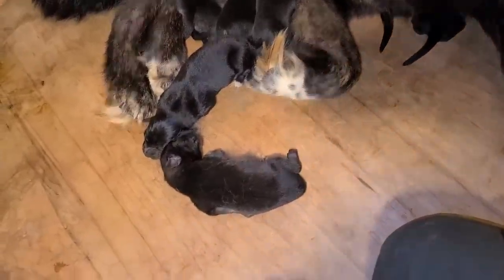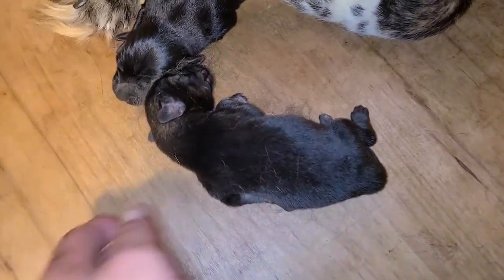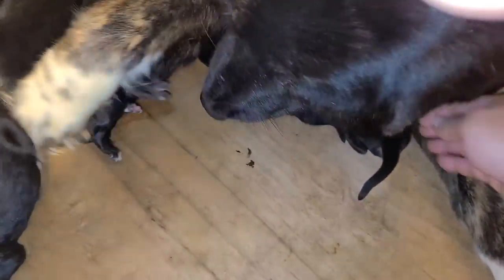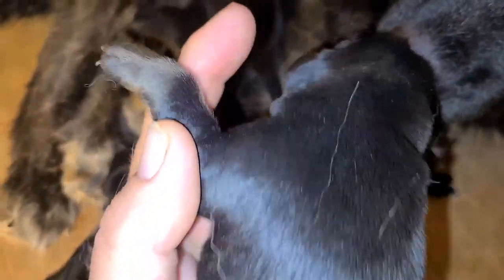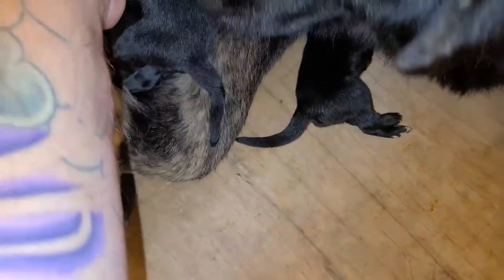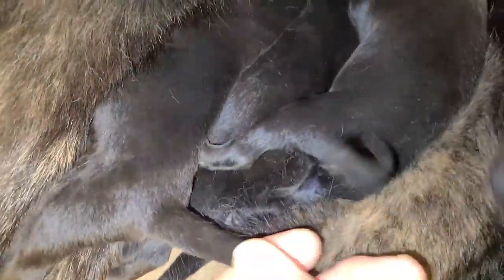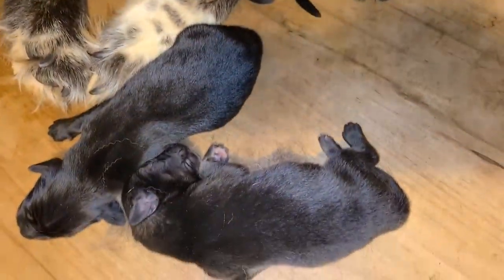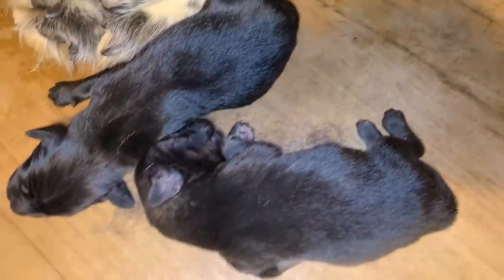Asianbears.net June 29th Aboriginal-European Tibetan Mastiff pups day 3